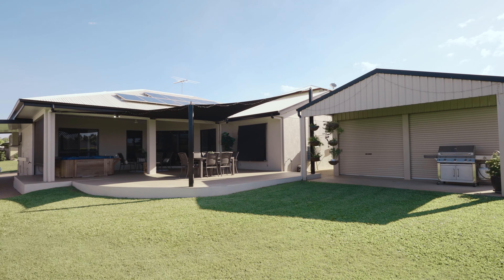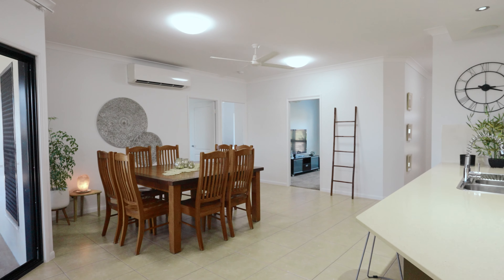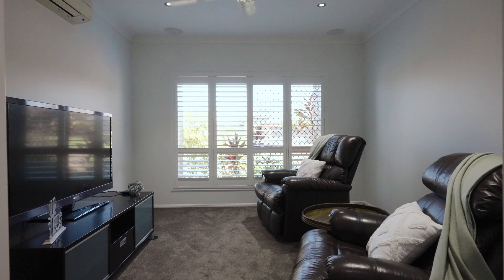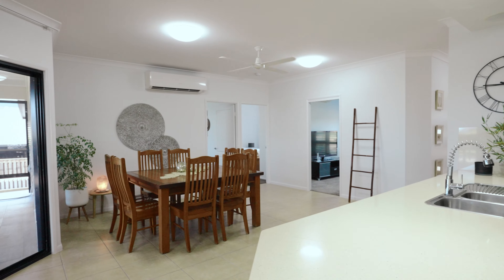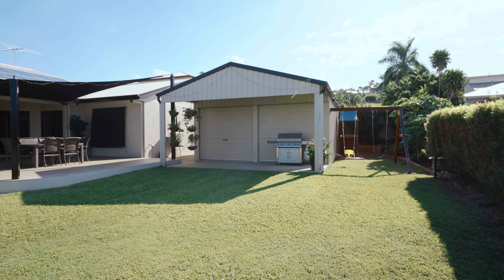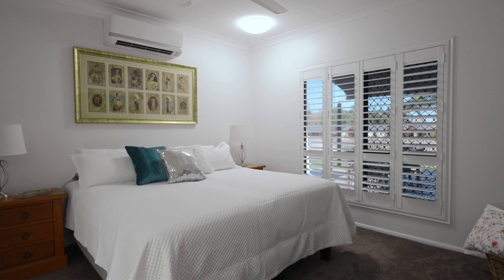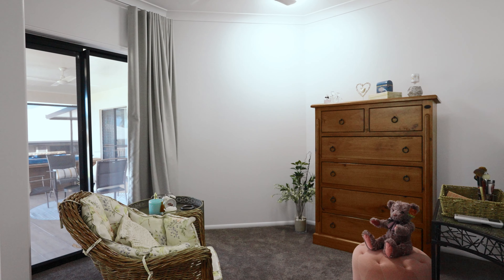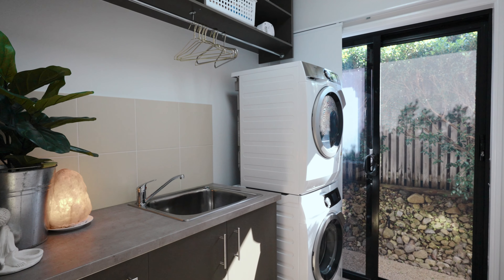14 Baxendell Place, Bushland Beach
Promising a perfect relaxed lifestyle, this breezy modern home offers a spacious layout suitable for all types of families. Set on 803sqm in a wonderful growing neighbourhood, it's a stroll to Bushland Beach, shops and parks.